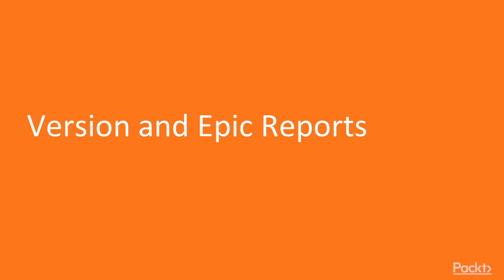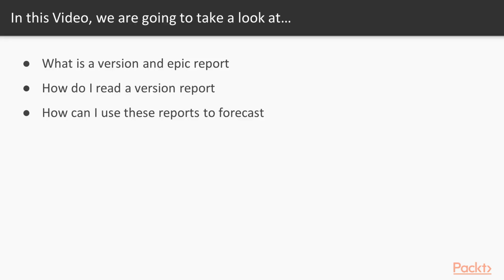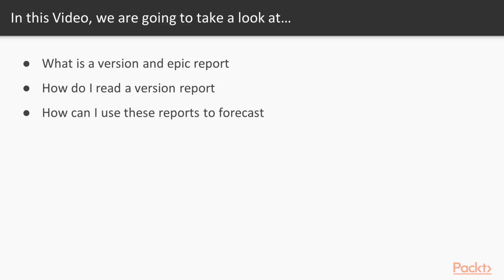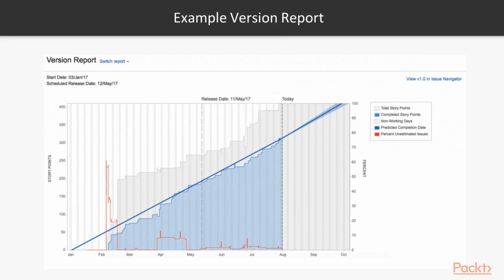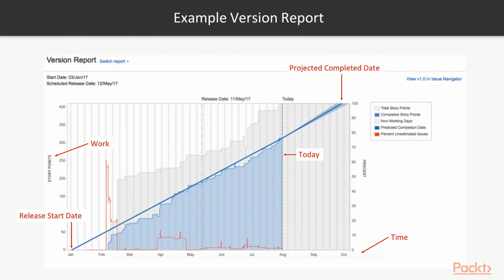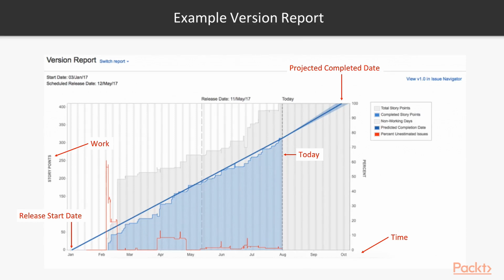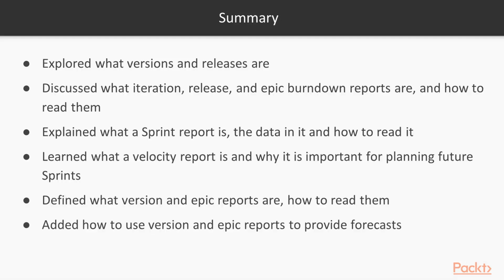9781788835695 19 Version and Epic Reports Creating and Running an Agile Project in JIRA